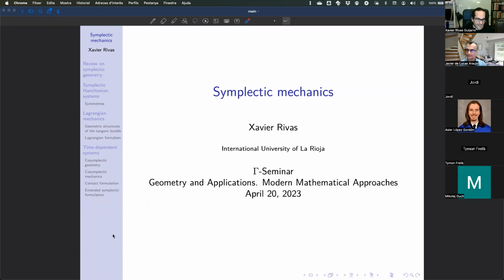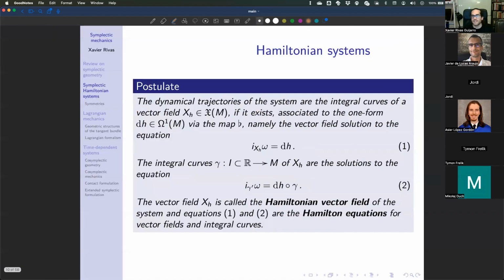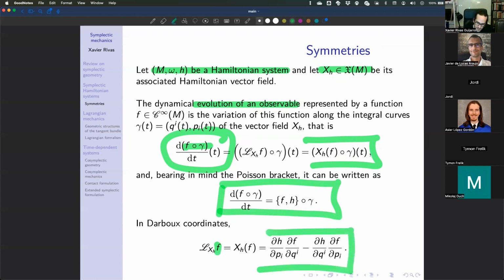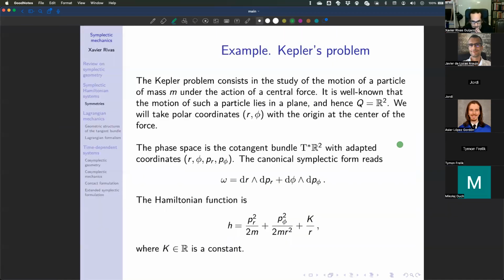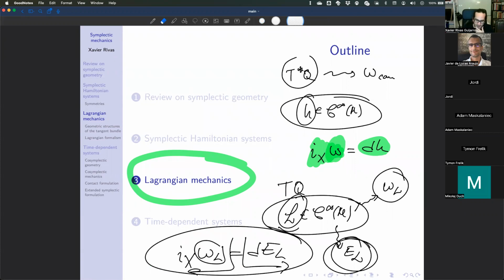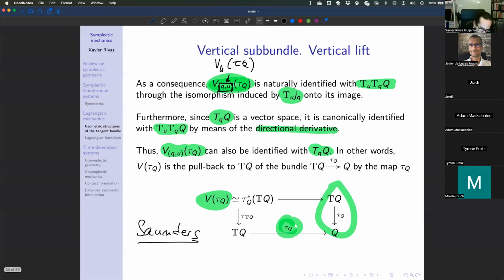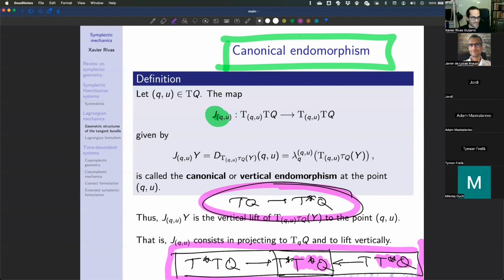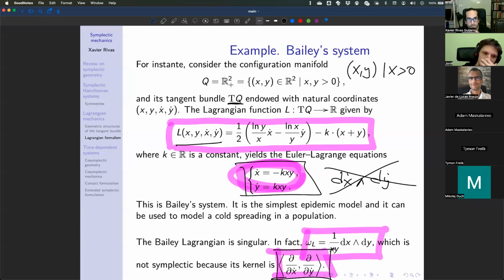Xavier Rivas --- Symplectic mechanics (part 1)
This talk, divided into two parts, is intended to be an introduction to mechanics on symplectic manifolds, both in the Hamiltonian and Lagrangian formalisms. We will start by reviewing some basic results on symplectic geometry and Hamiltonian systems, and introducing some concepts about symmetries of Hamiltonian systems and Noether's theorem. Then, we will see how to obtain a symplectic structure on the tangent bundle of the configuration space of a mechanical system from a Lagrangian function. In the second part of the talk we will cover two geometric formulations for time-dependent systems using cosymplectic and contact geometry. Throughout the talk, some examples will be used to illustrate the theory.